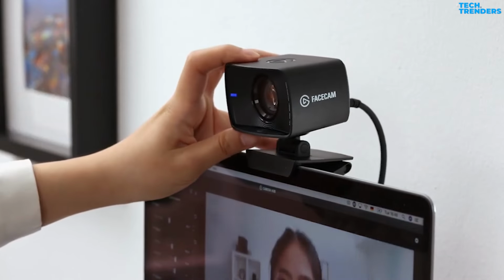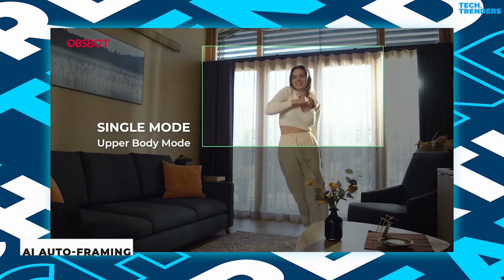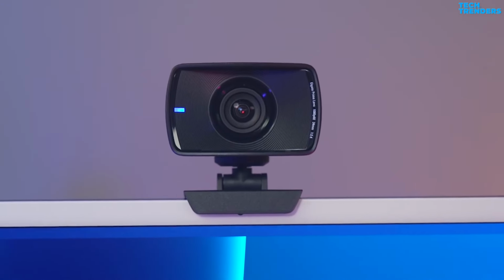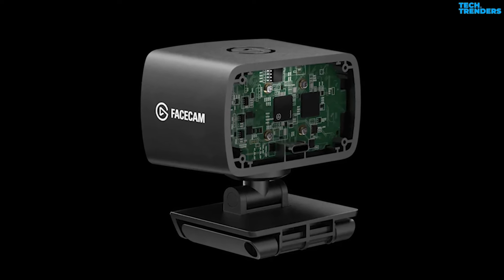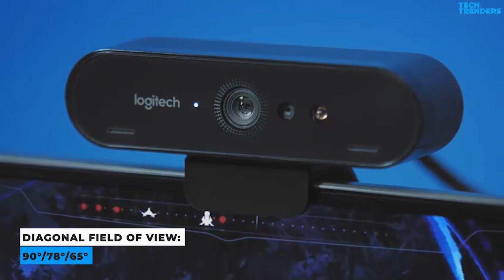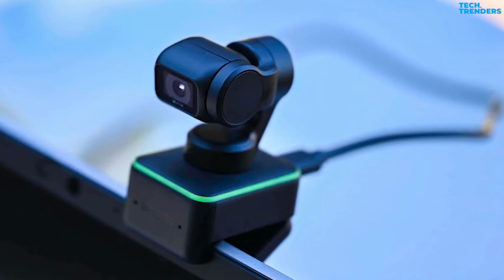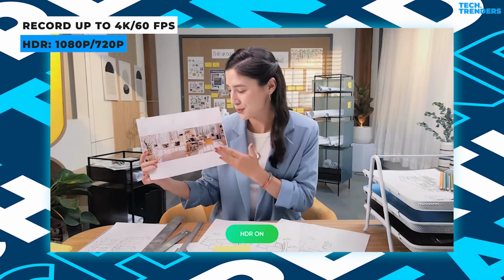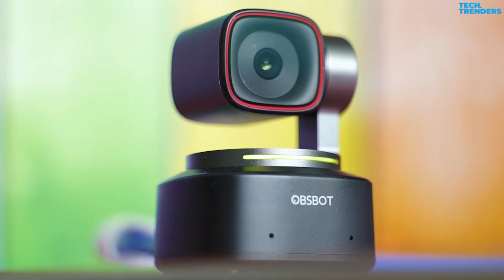Best Webcam 2024 - Top 5 Best Webcams 2024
Best Webcam 2024
Top 5 Best Webcams 2024
The best webcams are an excellent way to improve your setup, whether you work from home or enjoy streaming as a pastime.

Purchase Link ✅✅

Number 5. Obsbot Meet 4K:
(Amazon)

Number 4. Elgato Facecam:
(Amazon)

Number 3. Logitech Brio 4K Webcam:
(Amazon)

Number 2. Insta360 Link Webcam:
(Amazon)

Number 1. Obsbot Tiny 2 Webcam:
(Amazon)